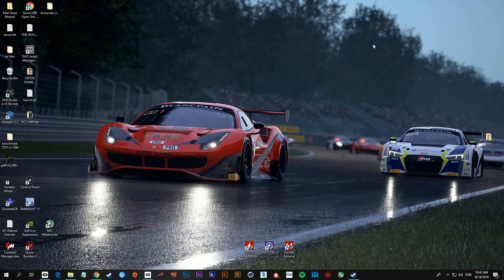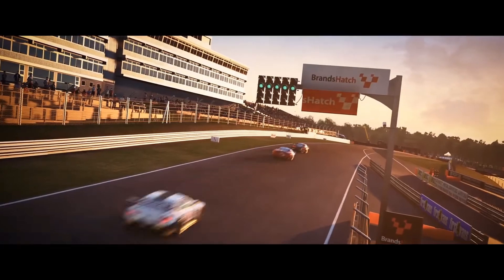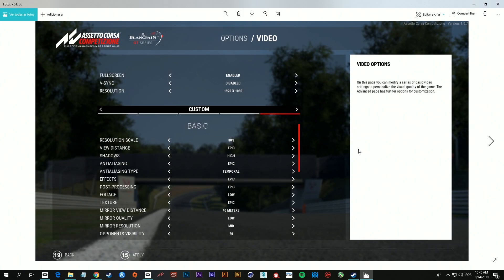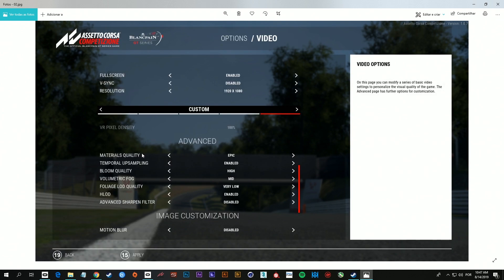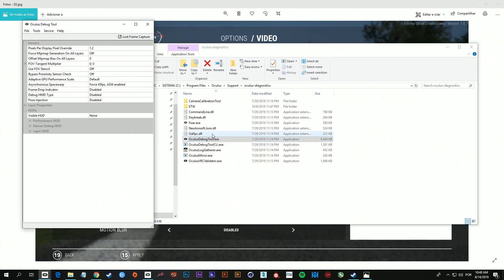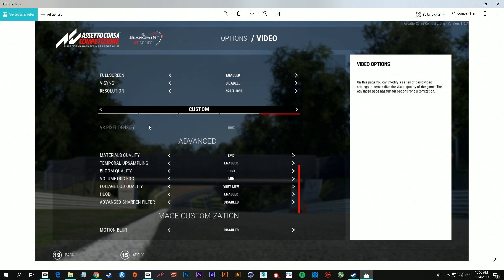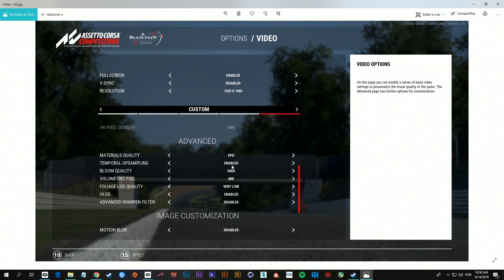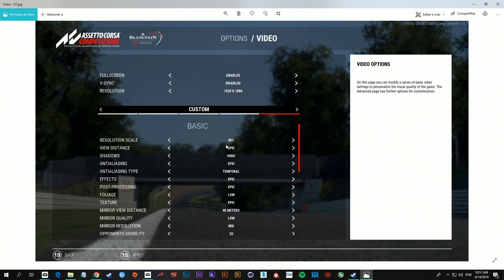Assetto Corsa Competizione - Workaround - Graphics Setup for Oculus Rift - best performance/quality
This video contains information on how to setup the game (Workaround) to work in VR with Oculus Rift keeping constant 45 fps
(locked with ASW on) with the most eye candy/performance possible.